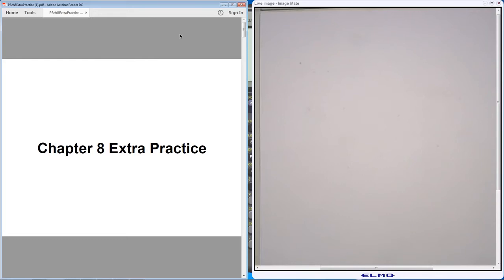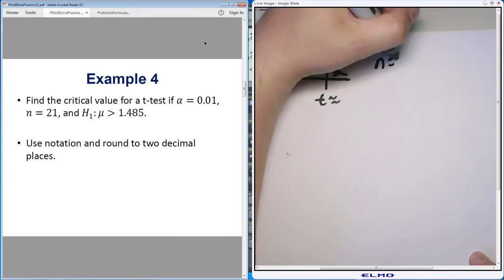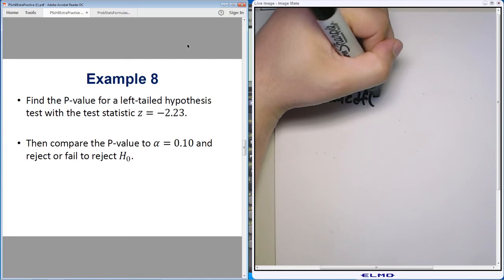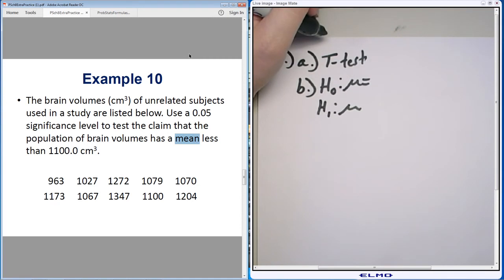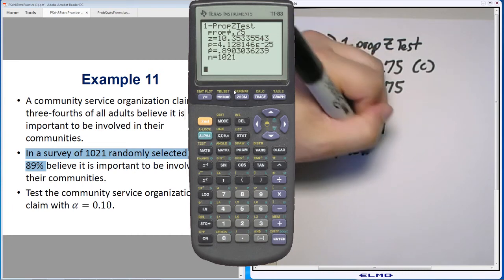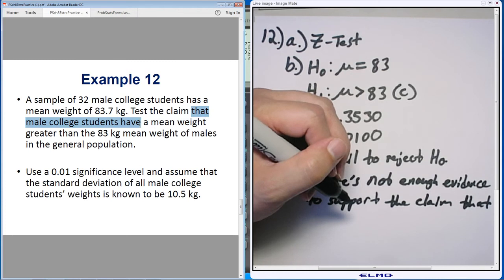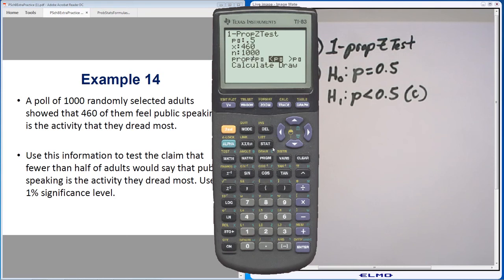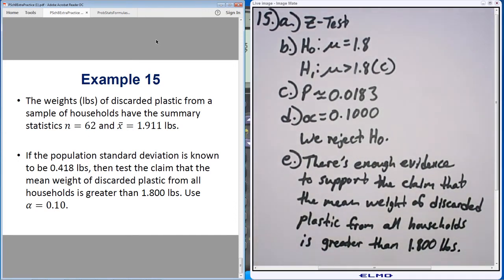Stats Ch. 8 Extra Practice